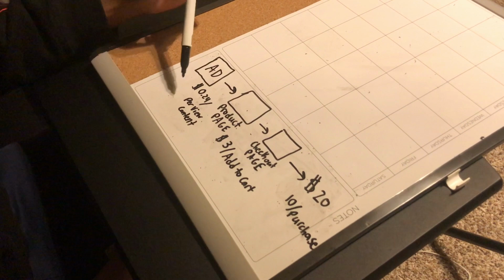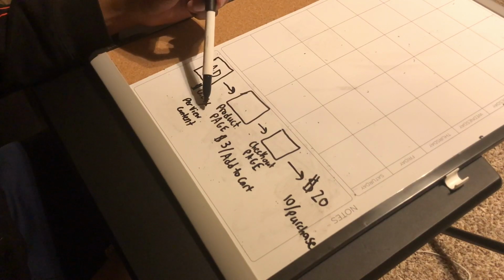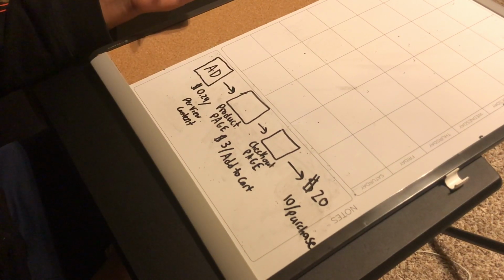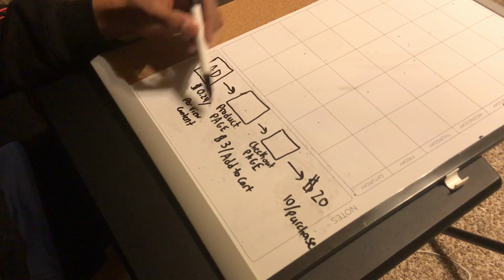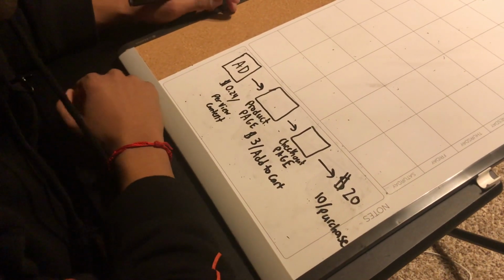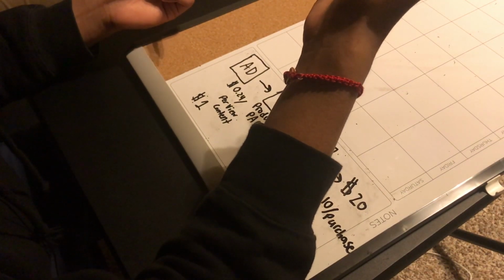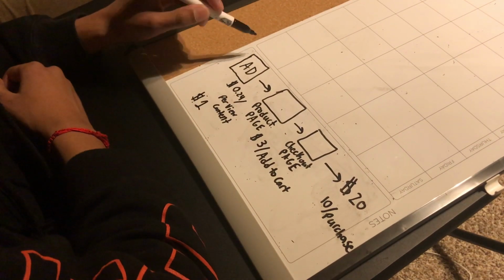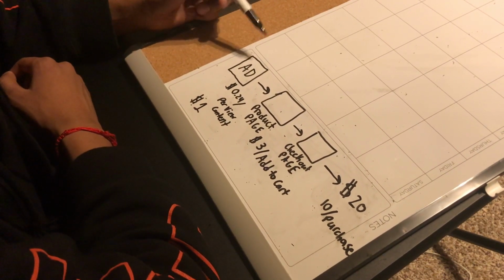Do this before every Facebook Ads Campaign for Shopify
I try to upload daily paid traffic and email copywriting training videos on my channel!